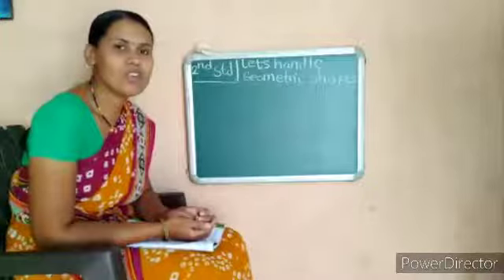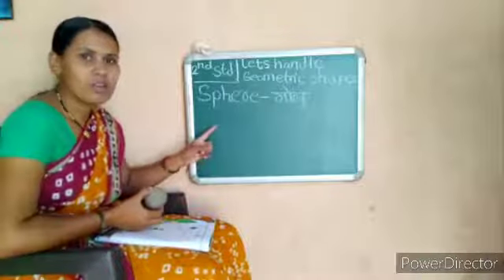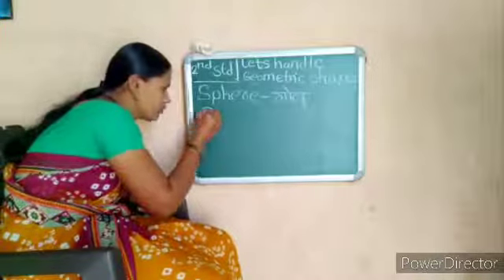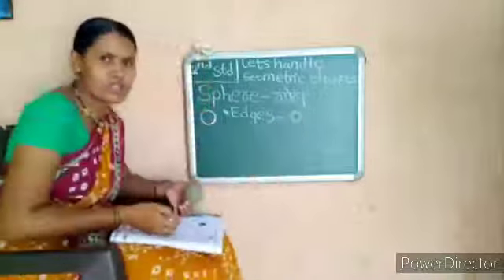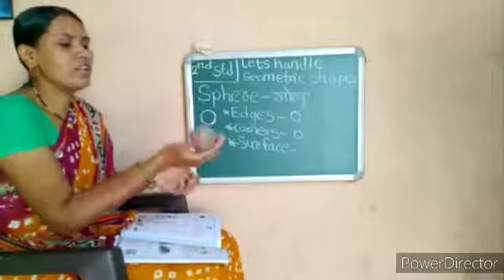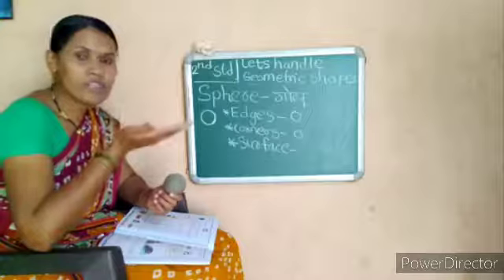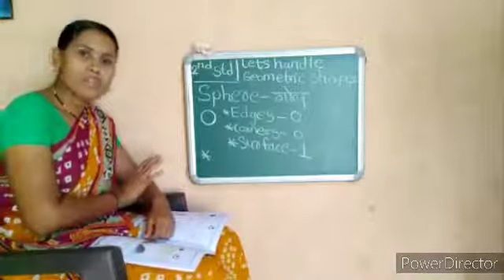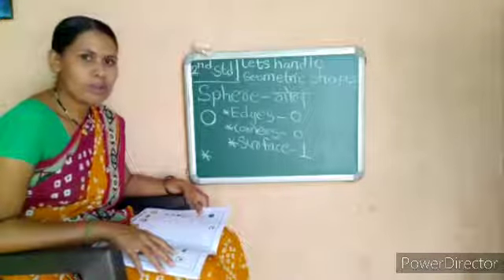Std - 2nd | Maths | Chapter - let's handle geometric shapes | Sphere | part - 5 | state board